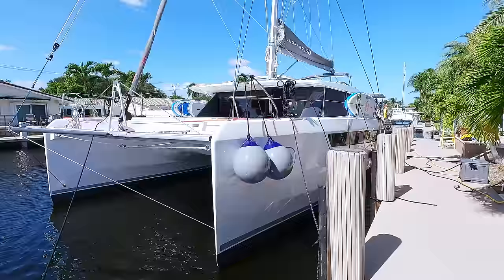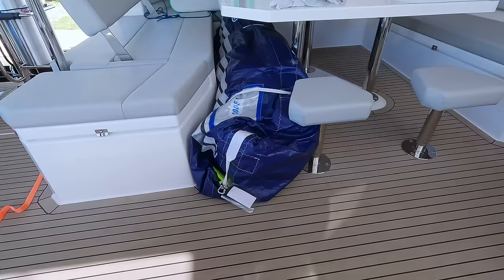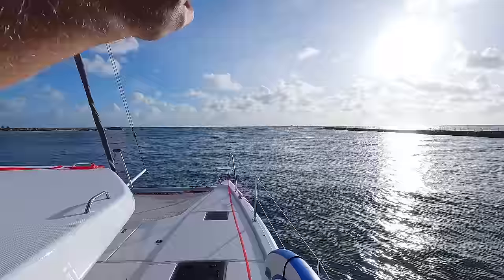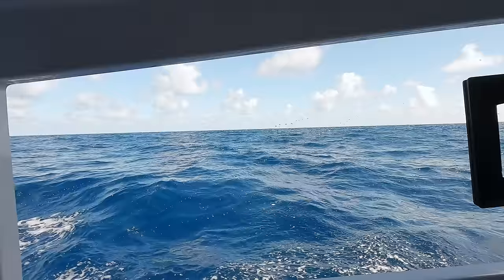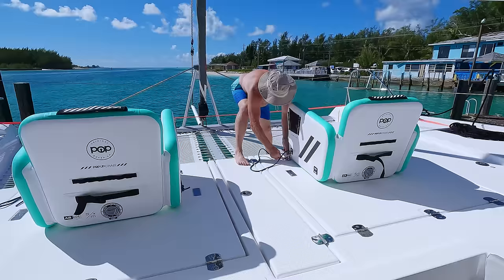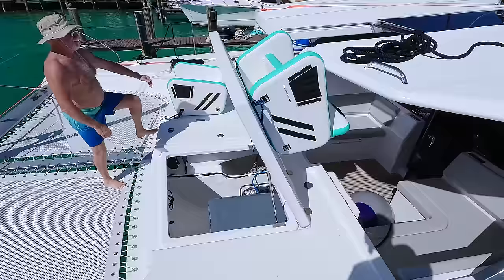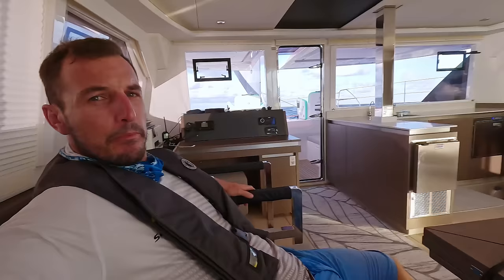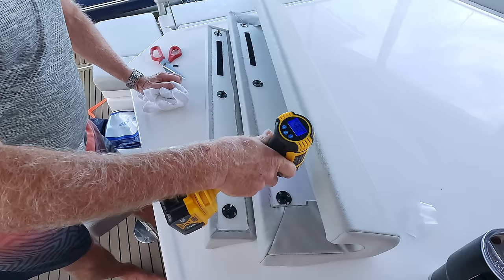Sailing Bahamas, Crossing the Gulf Stream, Leopard 50 Catamaran, 1/4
Crossing the Gulf Stream to Bimini from Florida. Sailing Bahamas on Leopard 50 Sailing Catamaran.